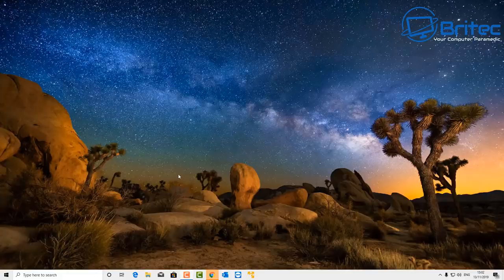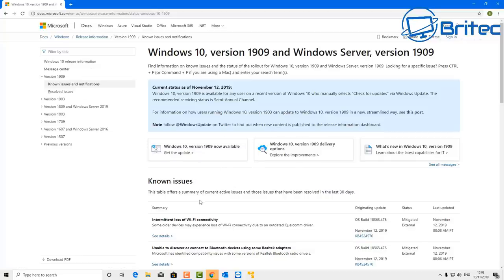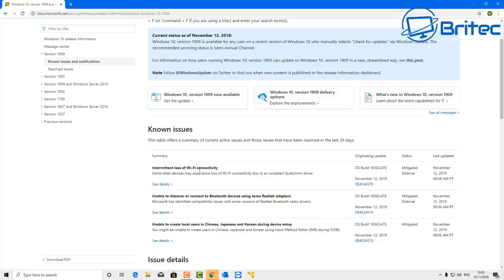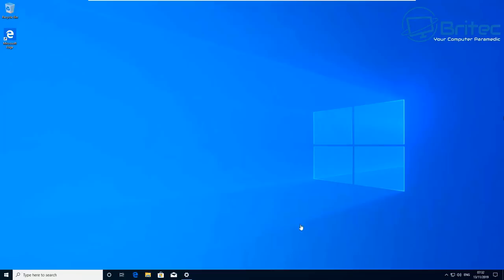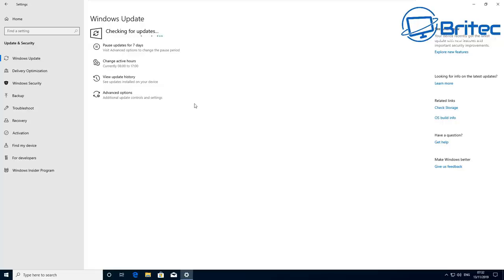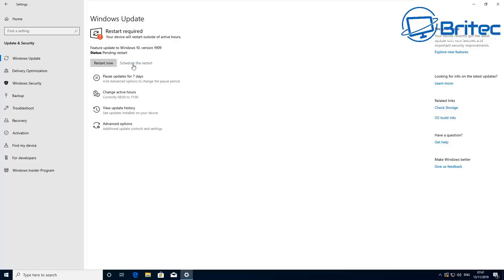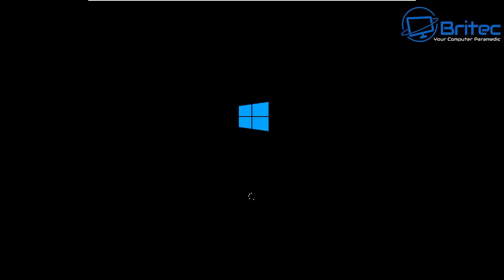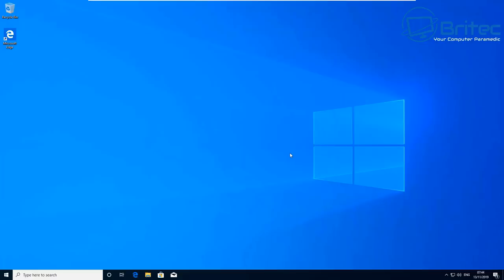How to Update to Windows 10 1909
Should I update to Windows 10 1909? Its time for another major update for Windows 10, but should you update to Windows 10 1909 right away? well that is going to be your choice. I will hold off for a while until I know there are no major problems. Its a optional update right now, so there is no rush to update Windows 10 right away. But will my computer be at risk if I don't update now? NO, that is people scaremongering people into updating. If Microsoft thought your computer was at risk, you would be force to update. Whats the windows 10 update for? bug fixes, security patches and added features. So why hold off from updating Windows 10 right away? There have been problems with every windows 10 update release and for that reason, I like to hold off from installing for a while or until known issues have been resolved. I can't afford to have any down time with my PC due to a bad Windows 10 update. Remember because someone says they have had no known issue with the Windows 10 Update, does not mean you wont have any Windows 10 Update Problem. So if you feel the need to be a Guinea pig for Microsoft, then go right ahead and update right away.